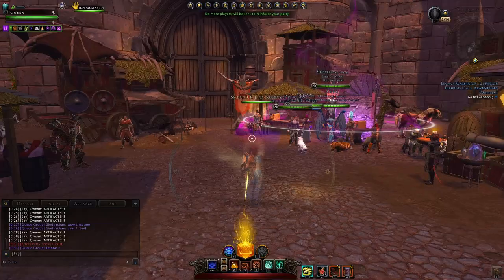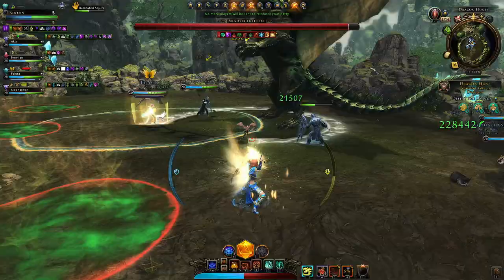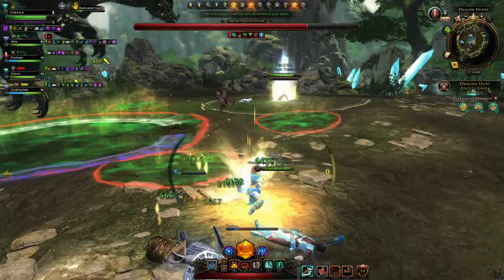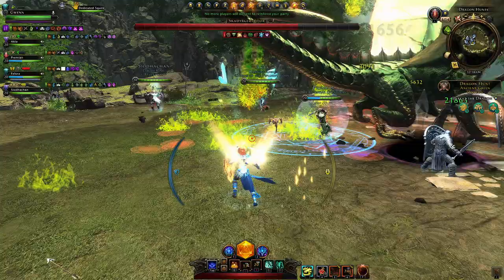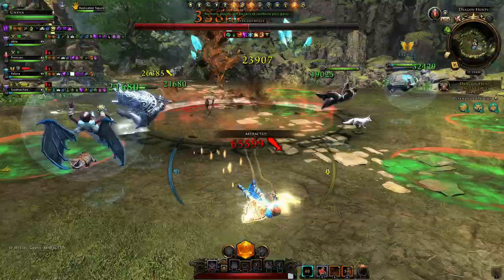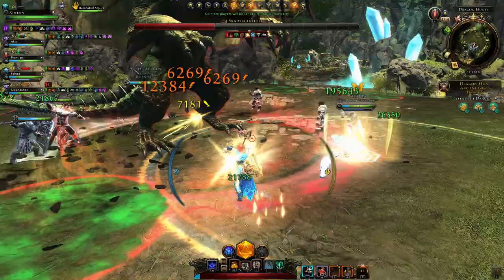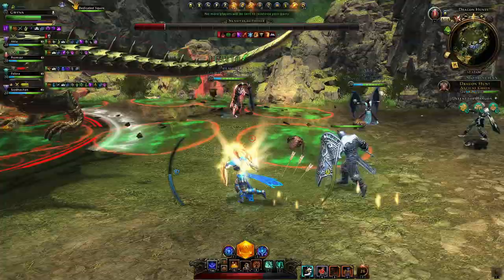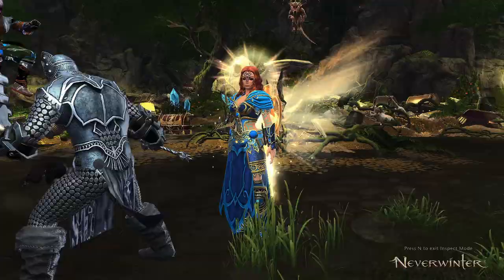Paladin Healing the Ancient Green Dragon w/3 Hard Modifiers (commentary) - Neverwinter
Here show my way to Paladin Heal against the Ancient Green Dragon with 3 Hard modifiers.